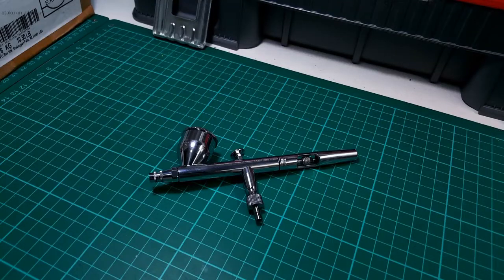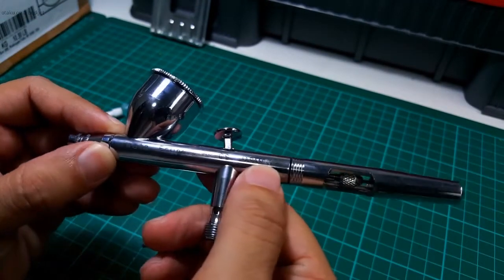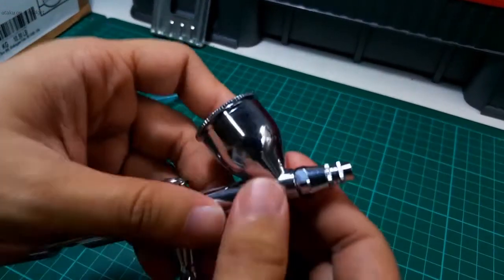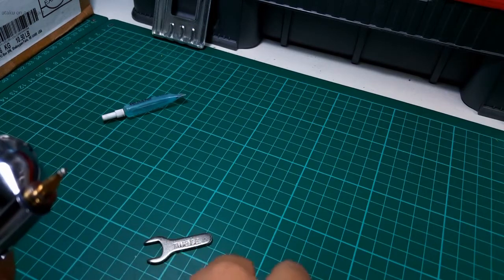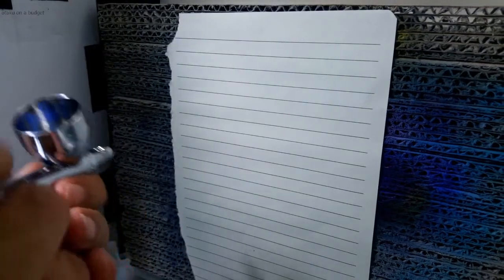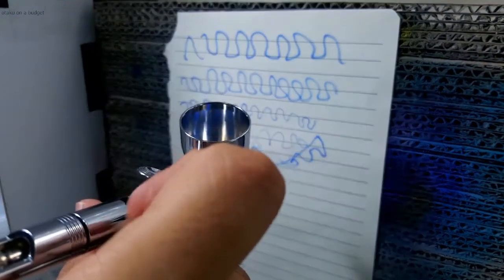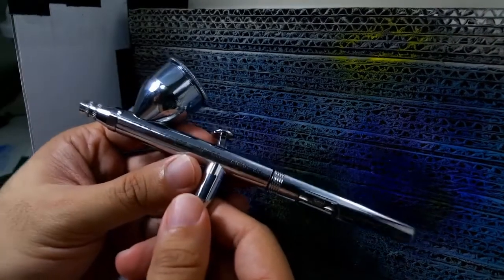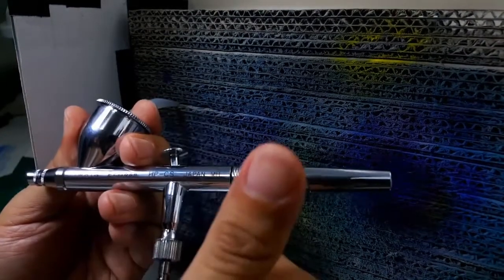Iwata Eclipse HP CS Review